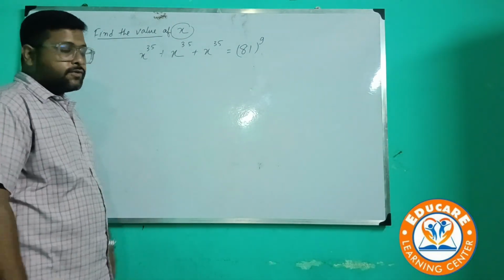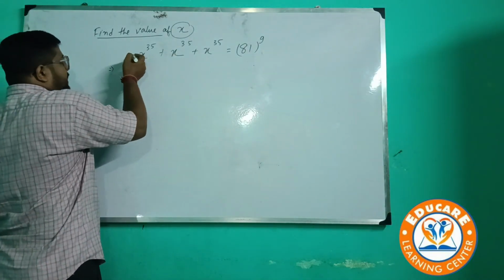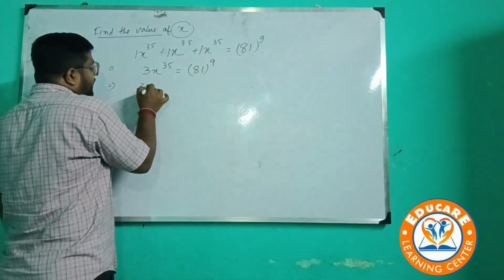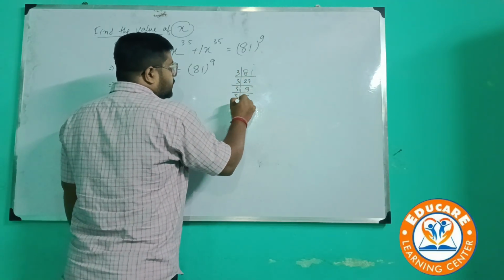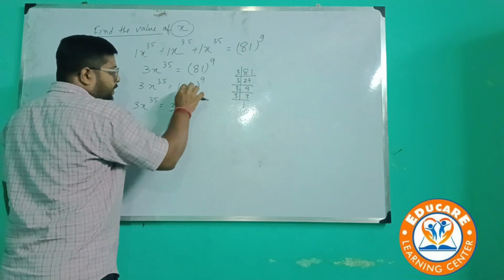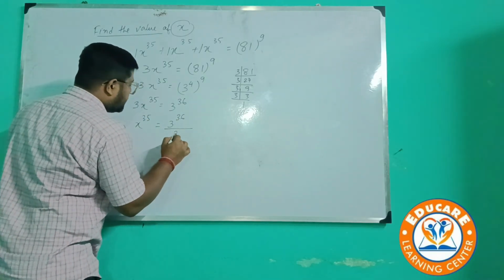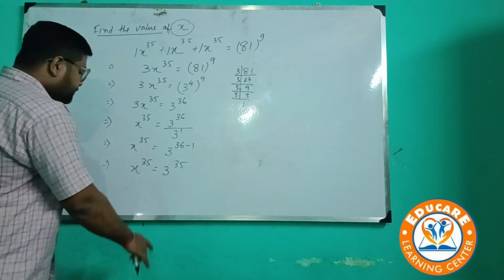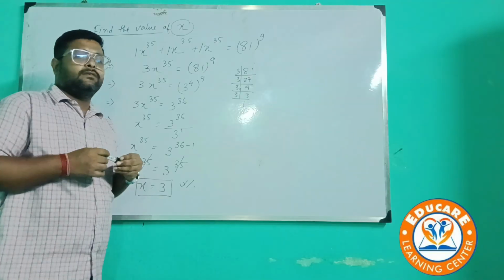Indices & Exponents Tricks🔥🔥